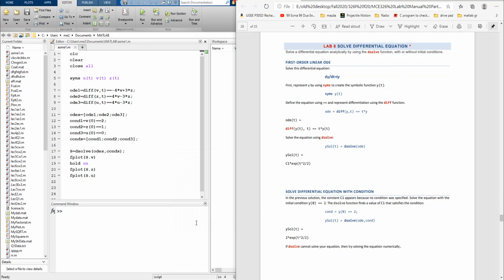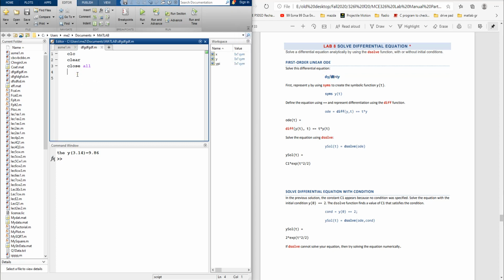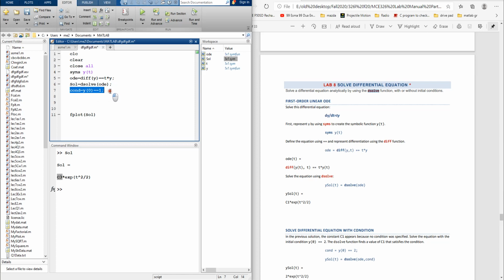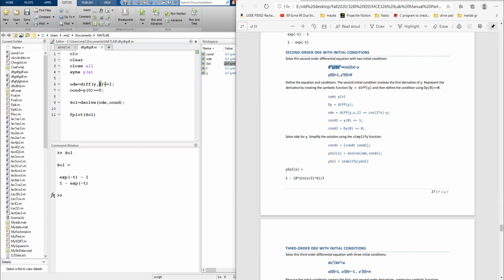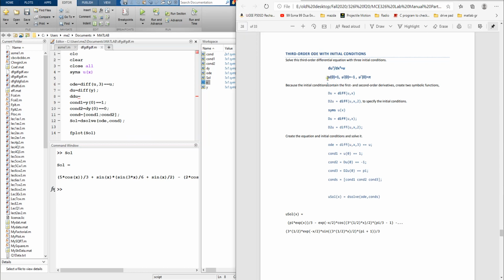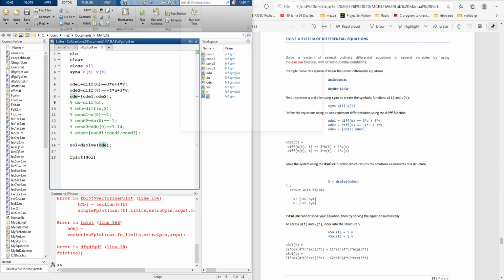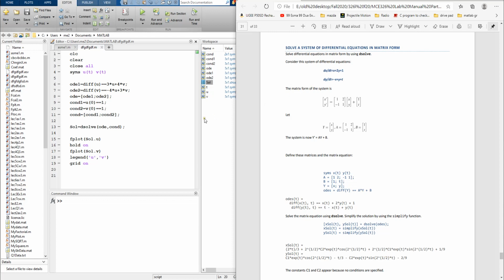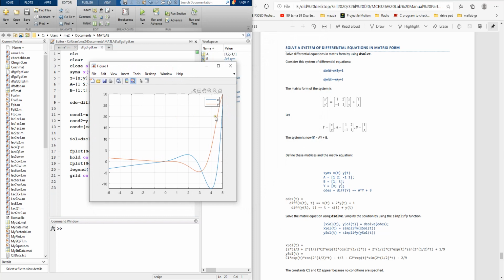MATLAB Lecture#8 Solve Ordinary differential equations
Solve Ordinary differential equations